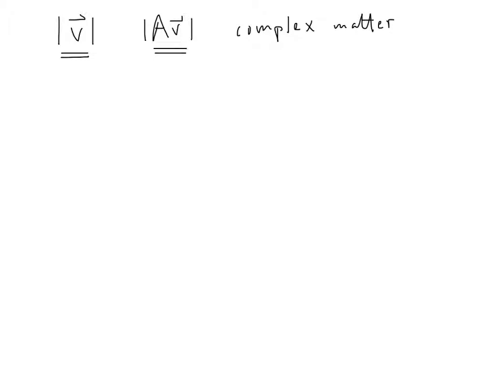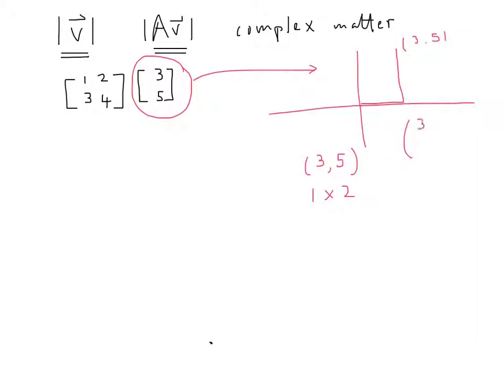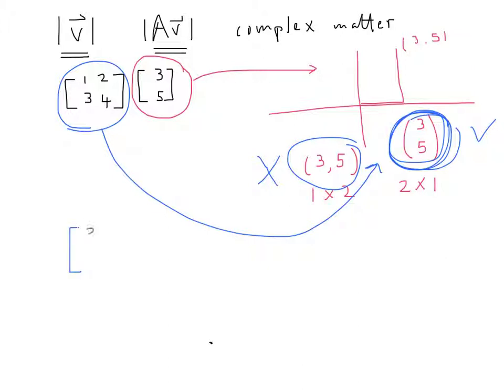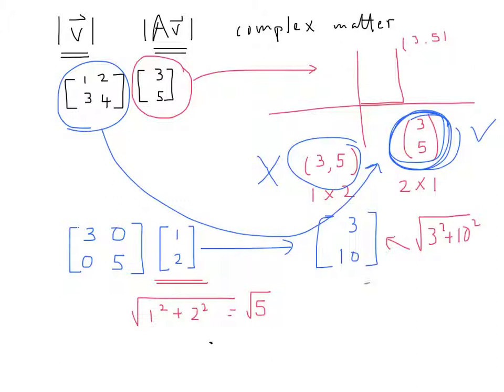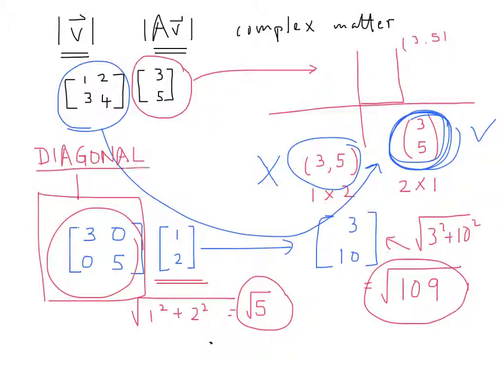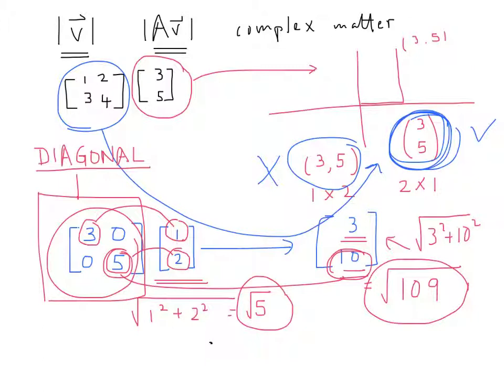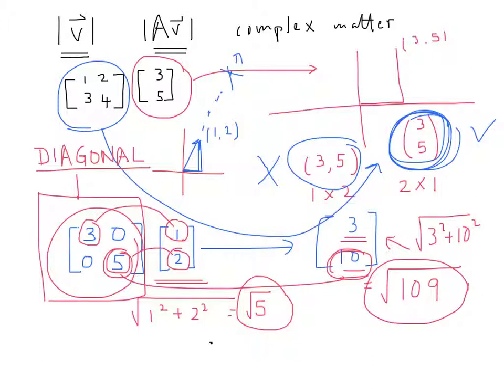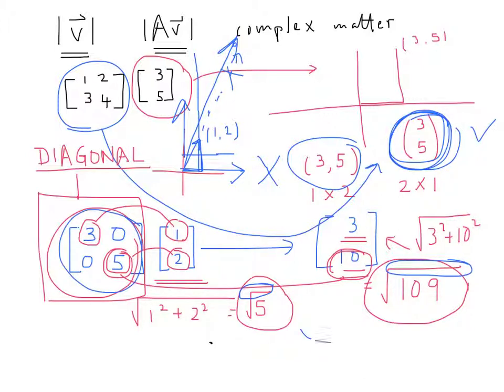scaling with matrices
size change and matrices